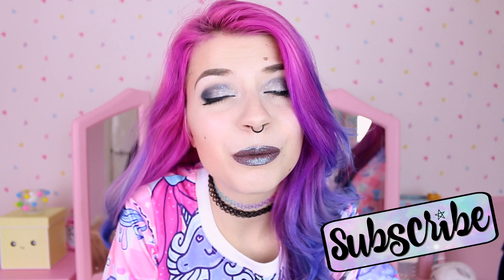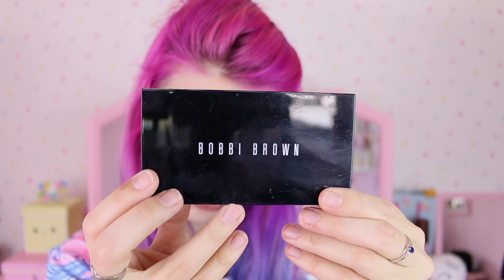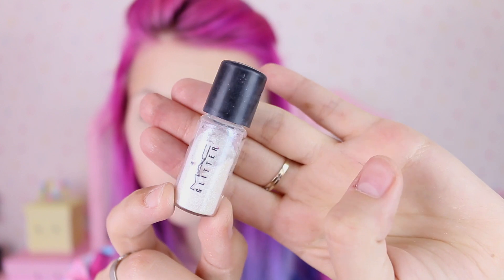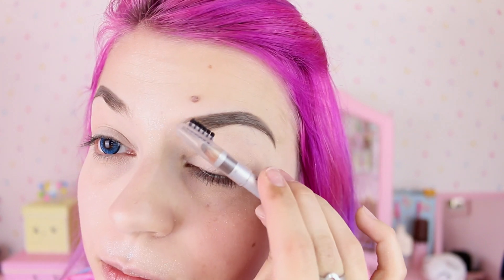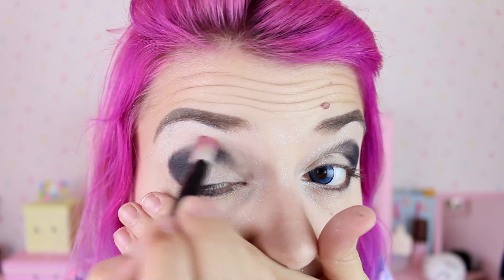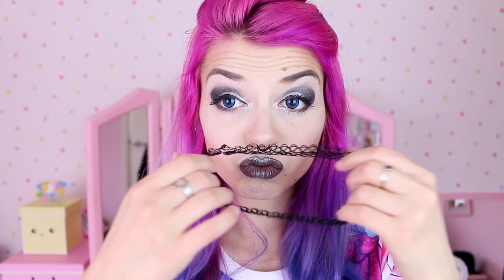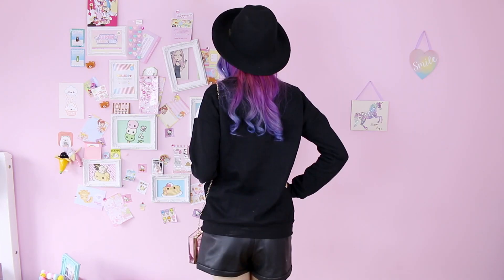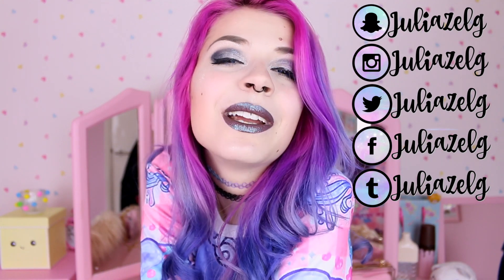GRWM: Pastel Goth/ Pastel Grunge Edition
-ADD ME ON POPSY: @JuliaZelg